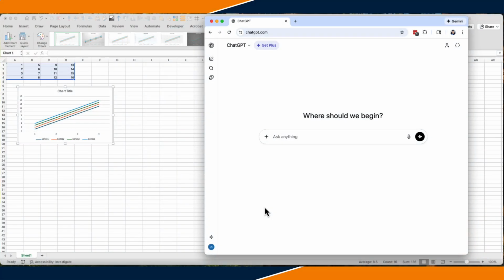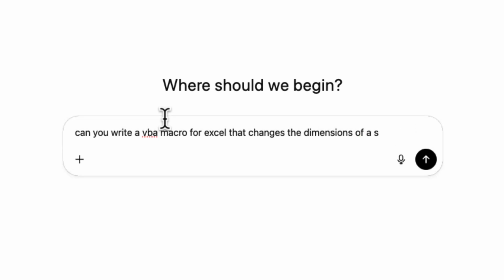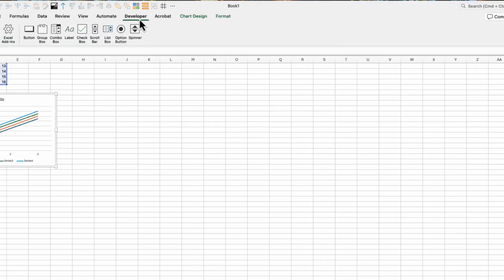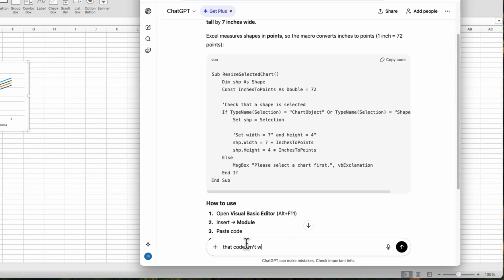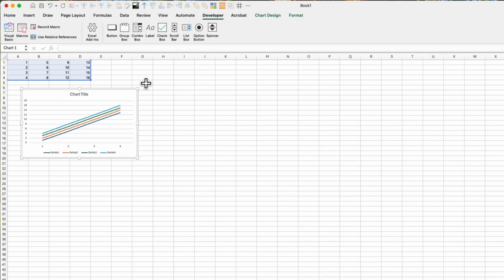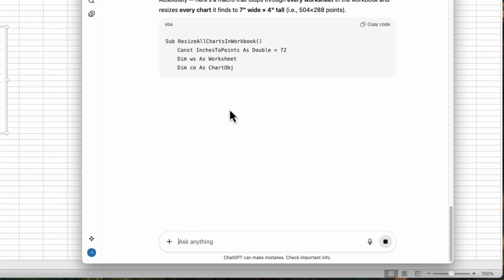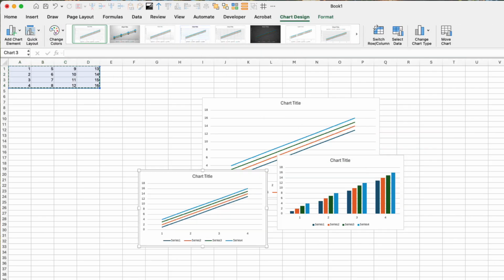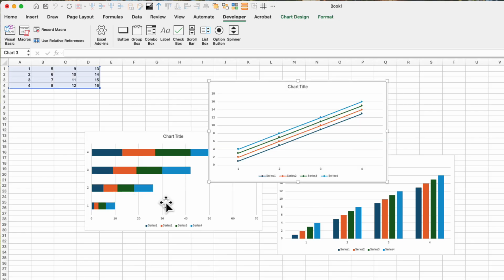Resize all of my Excel charts using ChatGPT to write the code!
In this video, I show how to use ChatGPT to write a simple VBA macro in Excel that automatically resizes my charts in Excel. It doesn't always work right away, but just keep plugging away at it and you'll get what you need. It's really easy to re-run VBA to check for bugs and errors. This is a practical example of how ChatGPT can help you work faster in Excel—even if you’ve never written VBA code before.